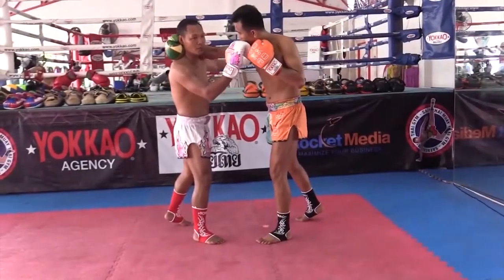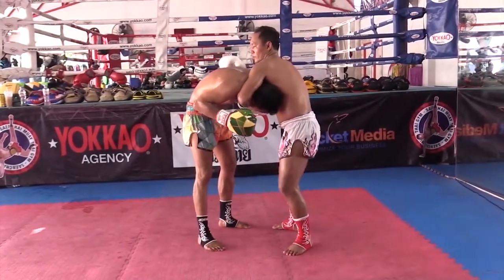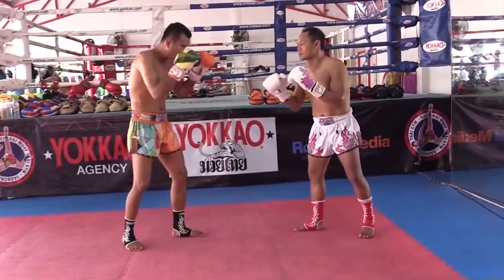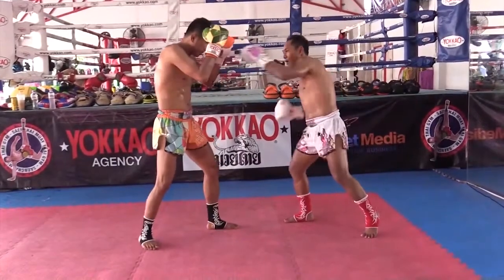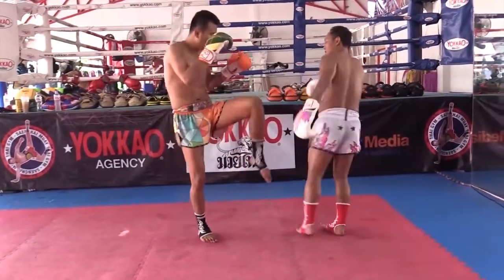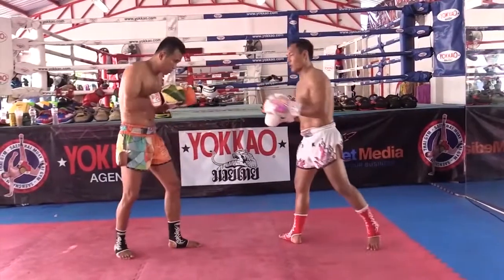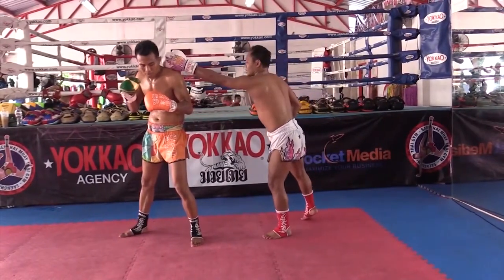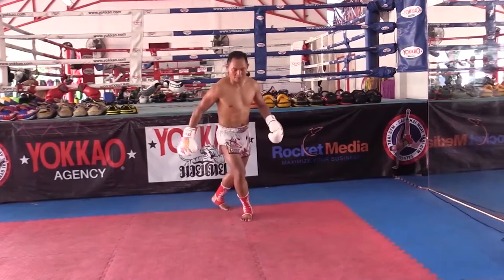Combinations and Clinch Work by Saenchai Vol 2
Learn devastating combinations and masterful clinch work from muay thai legend, Saenchai

Master the skills that have served Saenchai in over 350 fights, and earned him multiple world titles and worldwide fame

Enjoy world-class instruction on assembling the perfect combinations and gain more confidence in the clinch

See how Saenchai developed his unique style that is totally different than any other fighter or instructor on Earth

Whether your aim is to become the next world champion thai fighter or simply get into shape while learning some new and exciting skills, you’ll find everything you need in this incredible library of muay thai technique